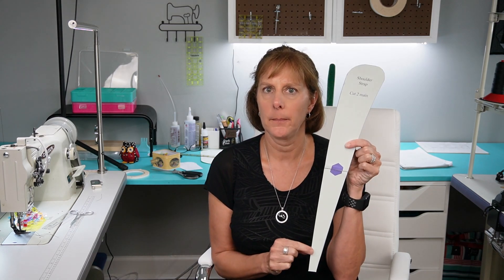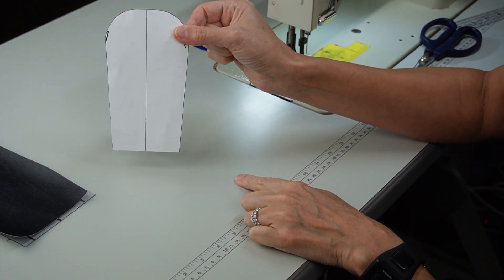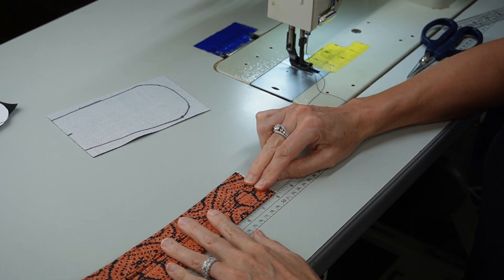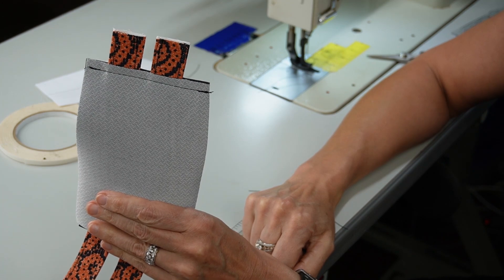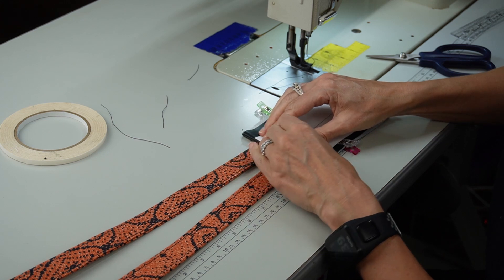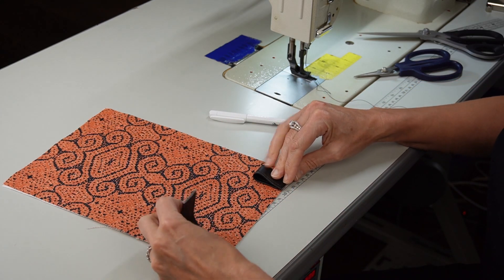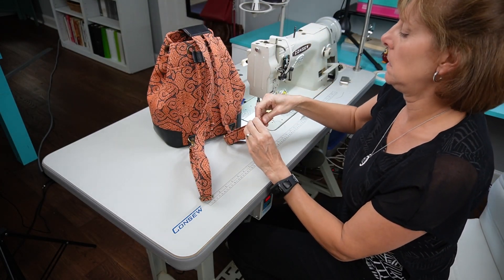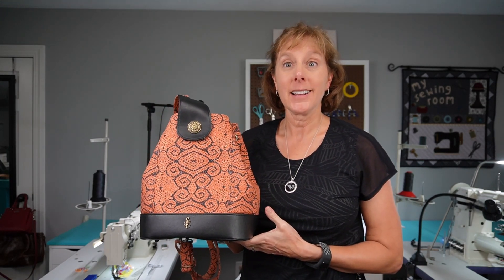AllyBee Back Pack Hack by Simply Classic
A viewer asked me how to turn the AllyBee into a backpack and I thought, great video!

I have Maker's Boxes available for the original AllyBee pattern in these same materials.

Happy Sewing!
Chris